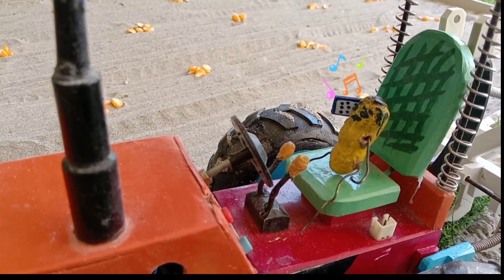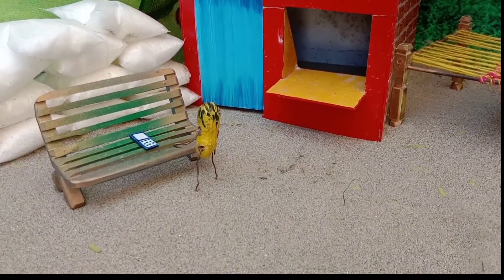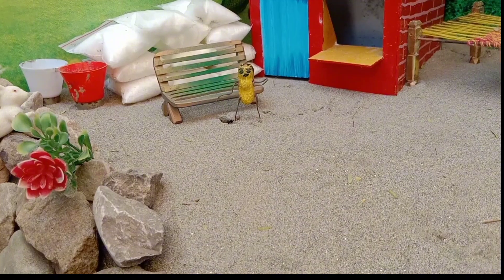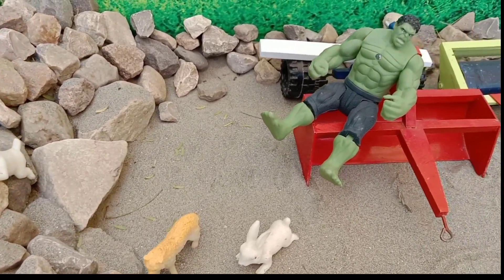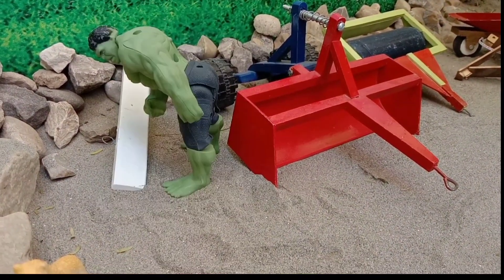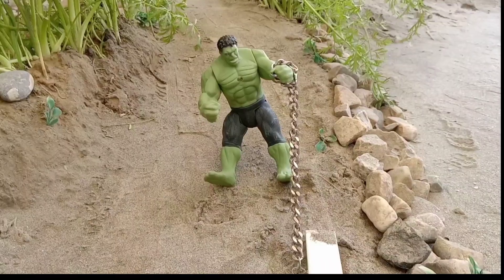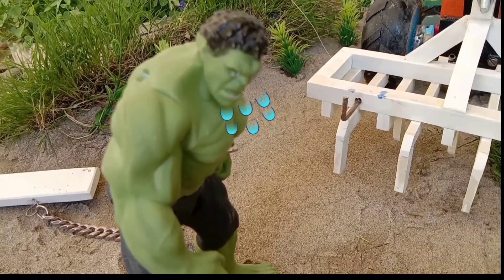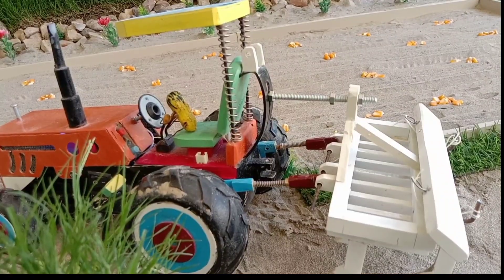diy tractor modern plough machine science project | ‪@sanocreator‬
chaff, chaff cutter
water pump
diesel engine
mini diesel pump
engine
keepvilla
land leaver
leveling machine
modern plough machine
keep villa
mini creative
cultivator
plough
plough machine
tractor trolley
stuck in mud
mud loading
sand loading
Bricks loading
tractor work
tractor
diy tractor
science project
new tractor video
tractor video
mini tractor
mini tractor video
farming
mini science project
mini creative Tractor
mini tractor
 Diy mini tractor
diy farming
sand loading
stone loading truck
truck
mini truck
sano creator new video
carrot farming